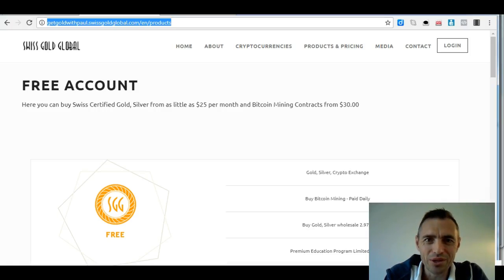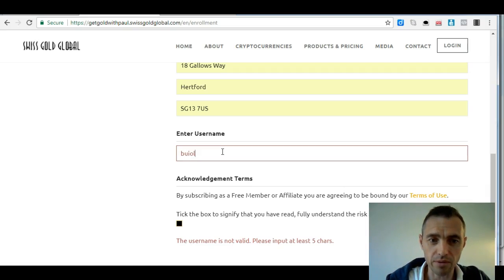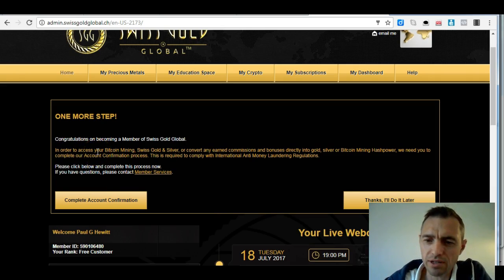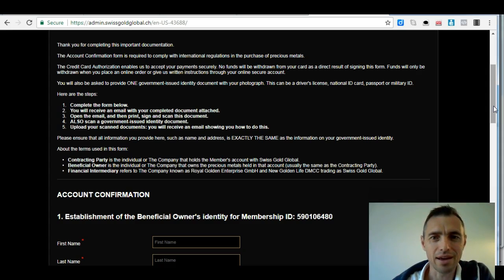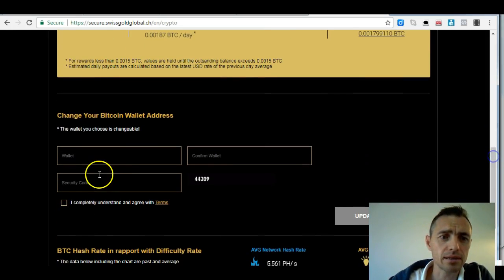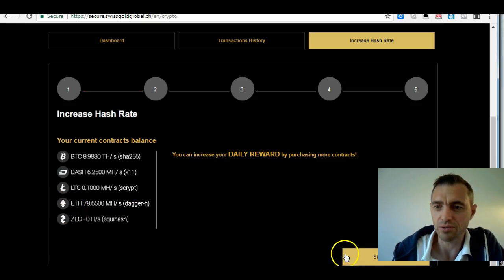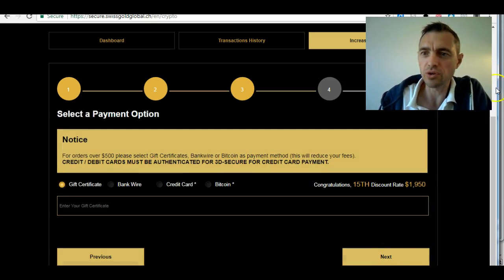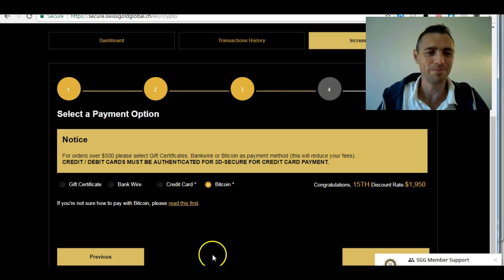How to get started with Swiss Gold Global by The Gold And Bitcoin Daddy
How to get started with Swiss Gold Global by Paul G Hewitt - The Gold And Bitcoin Daddy

FURTHER INFORMATION

1.

2.

3. Set-up monthly savings plan to convert dollars to gold/silver regularly

And/Or

Ethereum Mining,
Altcoin Mining
Bitcoin Mining,
Bitcoin,
Ethereum,
Ethereum Mining,
Cryptocurrency,
Crypto Mining,
Auvesta,
Auvesta Review,
Auvesta Scam,
Legacy Gold,
Karatbars ,
Karatbars Scam,
Karatbars Review,
Karatpay,
Karatpay Review,
Karatpay Scam,
Goldmoney,
Goldmoney Review,
Goldmoney Scam,
andrewmurraytv,
Gregory Mannarino,
Greg Hunter,
Eagle Aurum,
Genesis Mining,
HashFlare,
Bitmain,
Antminer,
Coinspace,
Coinomia,
Bitclub Network,
Unocoin,
Coinbase,
Blockchain,
Xapo,
Xapo Wallet,
Dragon Mining,
Galaxy Mining,
Gainbitcoin,
Gladiacoin,
Dascoin,
USI Tech
Dollar Vigilante,
Jeff Berwick,
Simon Black,
Sovereign Man,
John Crestani,
Regal Assets,
Dominic Frisby,
Prepper,
Prepper USA,
Prepper UK,
Canadian Prepper,
Peter Schiff,
Mike Maloney,
Gold Bullion,
Silver Bullion,
The Gold and Bitcoin Daddy